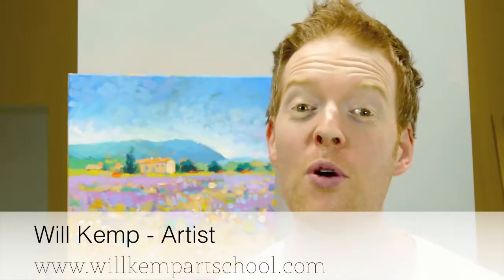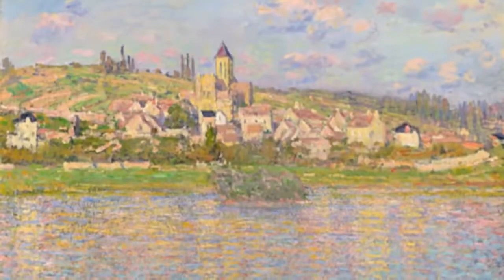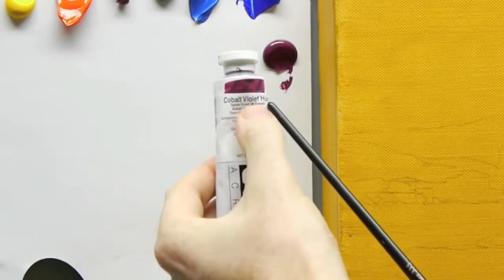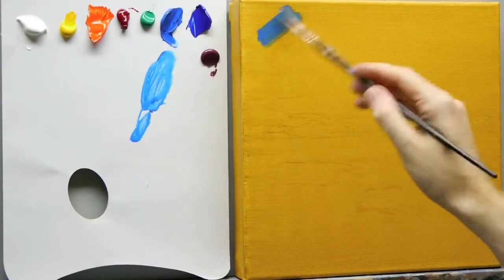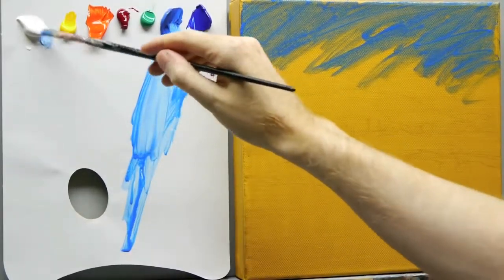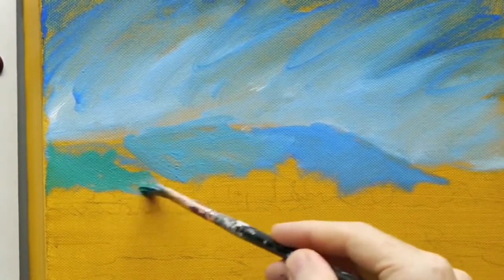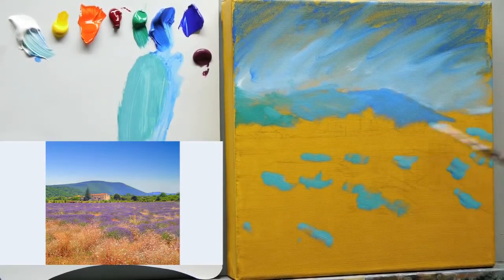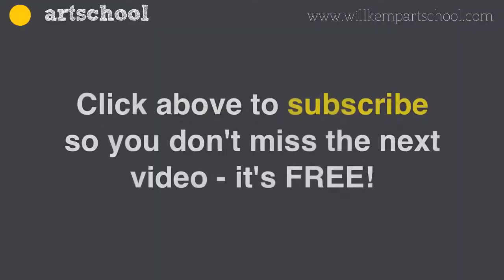Learn to paint like Monet Part 1 - An art tutorial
In this video, you can practice some Monet styles with Artist Will Kemp.